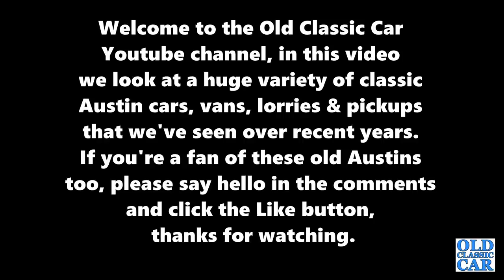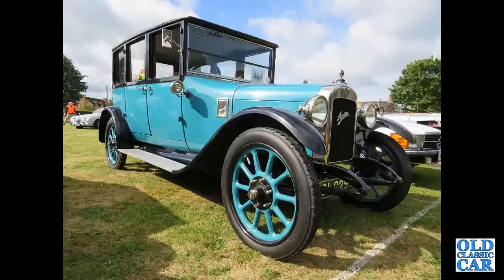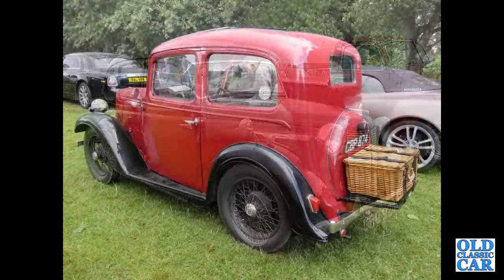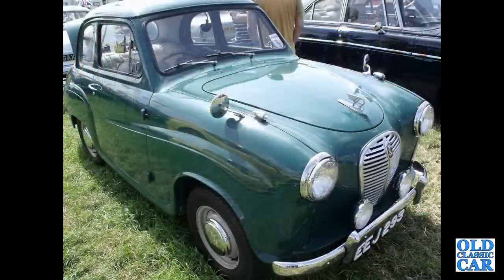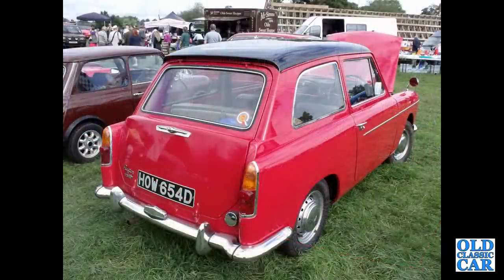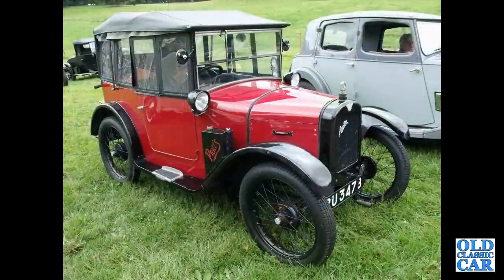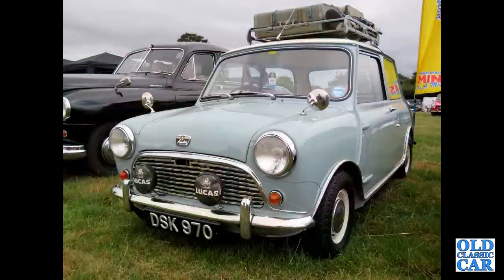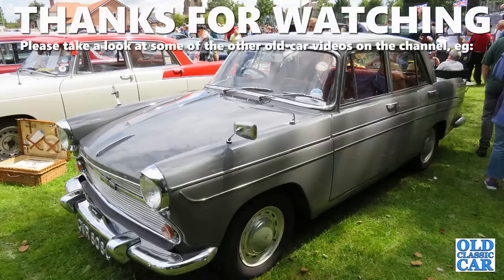Classic Austin cars, vans, lorries & pickups inc Austins A30, A35, A40, Metropolitan, Dorset, 7, 8 +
Photos of classic Austin cars, vans, lorries & pickups make up this 130-photo collection of vintage & classic Austins. I learnt to drive in a Tartan Red Austin Mini estate from 1966, then took my test in our 1960 A40 Farina Mk1 at the end of 1987, after which I ran this classic 1960s Austin for several years and it remains with me today. So I have a close affinity with the classic cars of Longbridge, Birmingham.

All the aged Austins featured were photographed by myself, usually at classic car shows, road runs and motor museums over the last few years, and all being well I've included a mixture of the most popular Austins in preservation today (Minis, A30s, A35s, A40s, Cambridges etc) with some rarities, such as the A30 convertible prototype, pre-war 10/4 Ripley Sports tourers, A35 pickup, the Austin 7 Swallow, and many more.

In this video you'll find one or more of the following classic Austins:
Austin saloons & estates:

Austin tourers/convertibles:
10/4 Ripley Sports, 7hp inc Austin 7 special, Light 12/4 tourer, Mini Moke, A30 prototype, 10/4 DHC, Austin-Healey Sprite Mk1 & 3000

Austin commercial vehicles & special-bodied:
A135 Princess ambulance, 1935 Light 12/4 pickup, FFK lorry, 6/8cwt van (Minor type), 12/4 woodie, Loadstar, K9, A35 van, J4 pickup, A40 10cwt pickup (Devon type), Gipsy, Mini van, Austin 7 van, K8, taxi, A55 van, K2, 12/4 Low Loader Taxi

... and even Austin J40 & Pathfinder pedal cars.

Inevitably there will be some of these classic British cars that didn't make it into this set of photographs,  I apologise if I missed out your favourite Austin (please let me know in the comments if this is the case), but as a collection they cover the early days of brass-era cars, through into the 1920s and 1930s, then the post-war late 1940s. New models came thick and fast as the 1950s and 1960s rolled into being, some of which carried on in production well into the 1970s and, in the Mini's case, even beyond that.